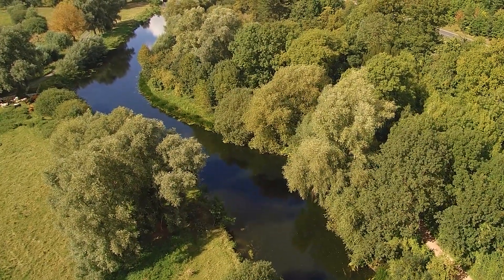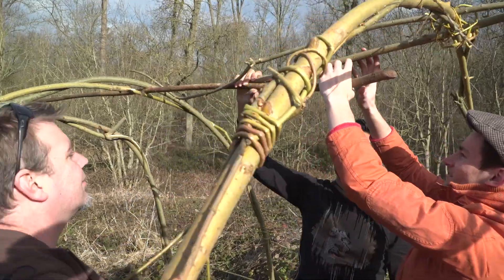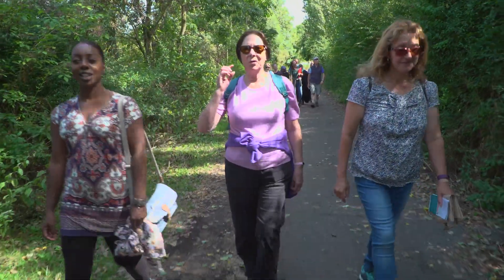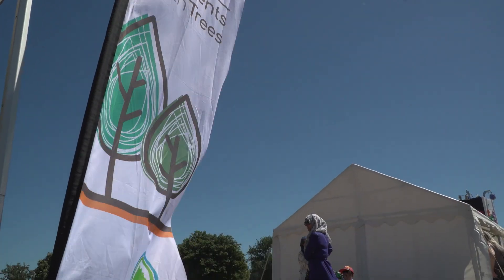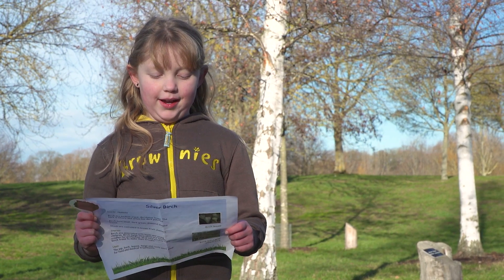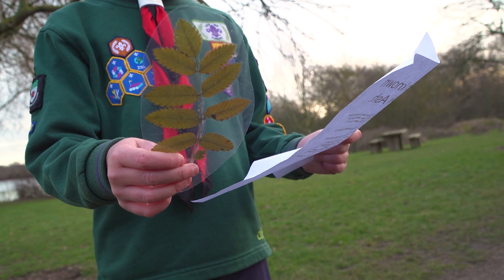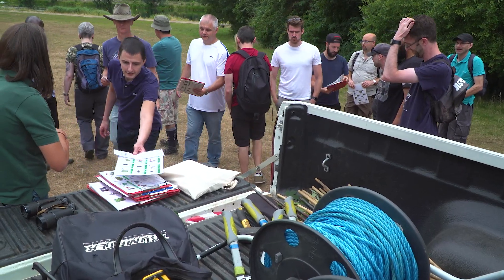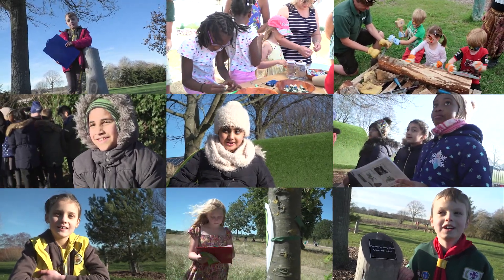Celebrating Moments with Trees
Celebrating the award winning National Lottery Heritage Funded project, 'Moments with Trees' (April 2017-March 2019) at Nene Park, Peterborough. Find out about the Branching Out programme, tree themed events and the amazing volunteer support that helped us create exciting tree trails and impressive willow structures across the two year project. Learn about the UK's native trees from Cubs and Brownies.